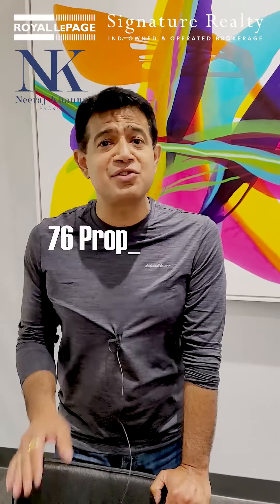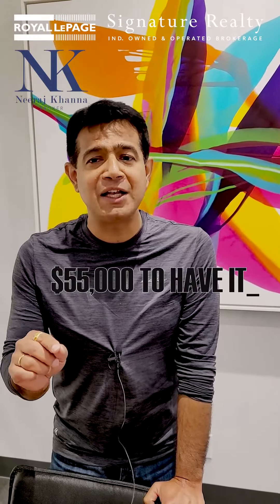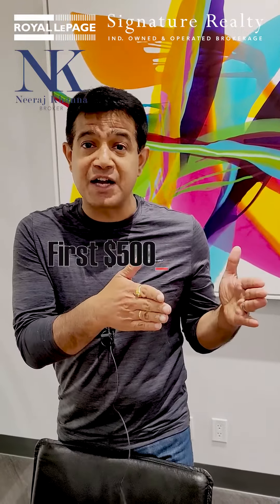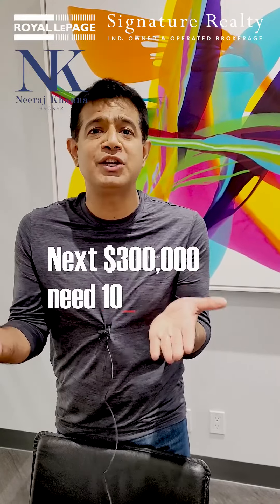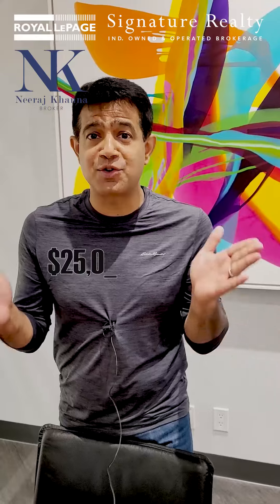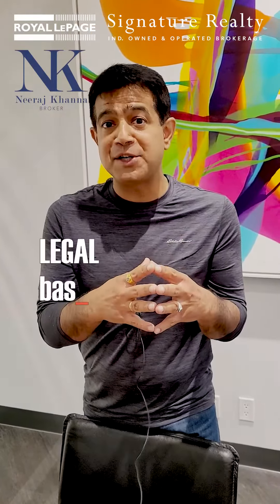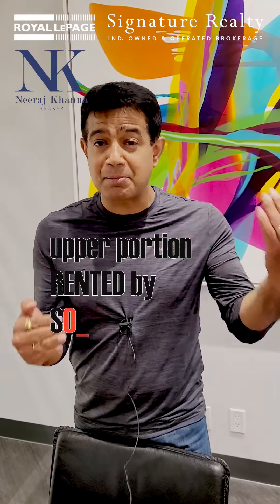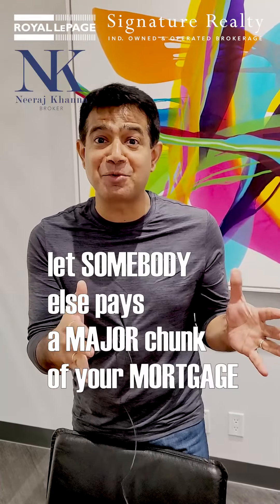How to acquire a LEGAL duplex with only $55,000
My goal on this channel is to help everyone looking to get into real estate.  Whether you're a buyer, seller, investor, or real estate agent, I want to help and be a part of your Journey!

Neeraj Khanna Team with Royal LePage Signature Realty are leaders in Ajax and Whitby real estate community with a reputation for integrity, dedication and as equally important, they are known for achieving results. Their professional, motivated, and trustworthy Team Members are committed to delivering quality service to both buyers and sellers. From the very start of your search to the day of your sale, whether it is a condo, house, townhouse, cottage, farm, or commercial property that you are looking to buy or sell, they are here to help you with real estate choices.

I serve buyers and sellers in the Ajax, Whitby, Oshawa and surrounding areas 🇨🇦🇨🇦🇨🇦